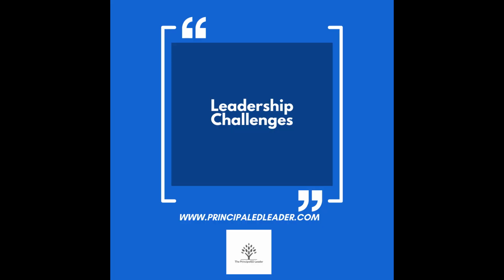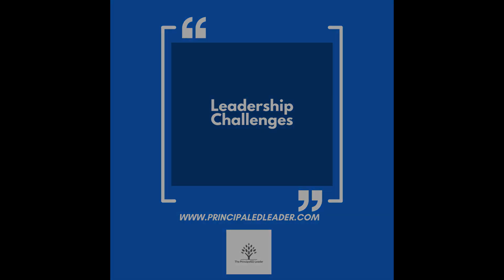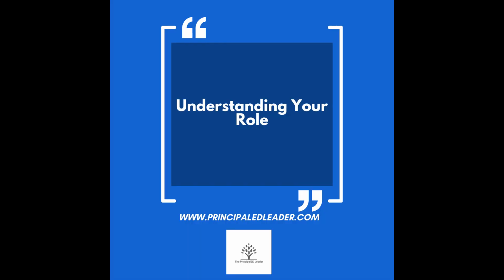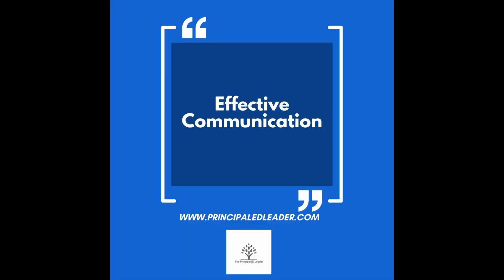How to Thrive As A First Year New Assistant Principal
Are you ready to thrive as a new Assistant Principal? Whether you're starting your journey or aspiring to this leadership role, you're in the right place. Join us in this comprehensive video as I share my 20+ years of experience as an accomplished educational leader, to unveil crucial strategies to excel in your first year as an Assistant Principal.

1. Assistant Principal Leadership Challenges

- The paramount importance of understanding your Assistant Principal role, debunking common misconceptions.
- Expert advice on mastering time management and effective prioritization techniques.
- Proven strategies to build resilience and maintain motivation even in the face of adversity.

2. Building an Assistant Principal Team

- Unlock the art of hiring the right team members through insightful talent acquisition strategies and exceptional interview practices.
- Discover the secrets to fostering a positive work environment, promoting collaboration, and boosting team morale.
- Gain valuable tips for transparent and impactful communication with your Assistant Principal team.

3. Navigating School Politics as an Assistant Principal

- Harness the power of understanding your school's unique culture and leveraging your strengths, using CliftonStrengths expertise, to navigate politics successfully.
- Learn the art of building meaningful relationships with colleagues, teachers, and parents while maintaining professionalism in resolving conflicts.

At PrincipalED Leader, our mission is to empower aspiring and current Assistant Principals with the knowledge and skills needed to thrive in the educational leadership landscape.

Explore our channel for more enriching content and personalized coaching. Your journey to becoming an exceptional Assistant Principal begins here!

🔗 Links:
Ace Your Next Leadership Interview

Join us in elevating educational leadership as an Assistant Principal! 🚀📚